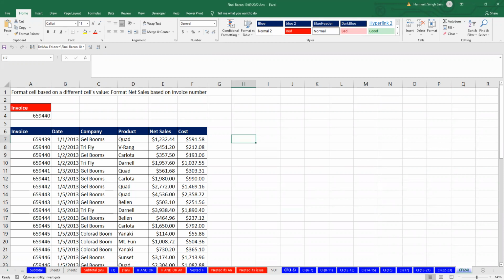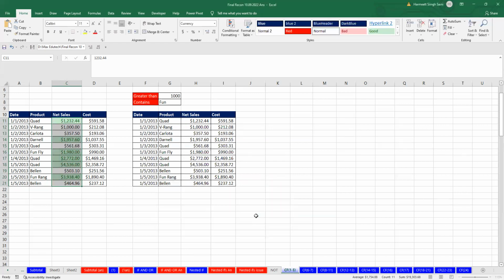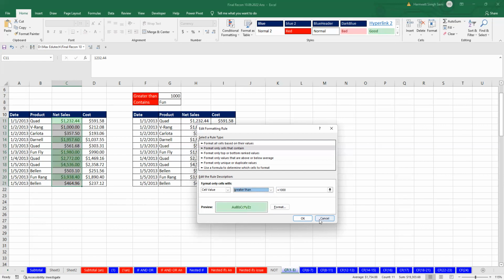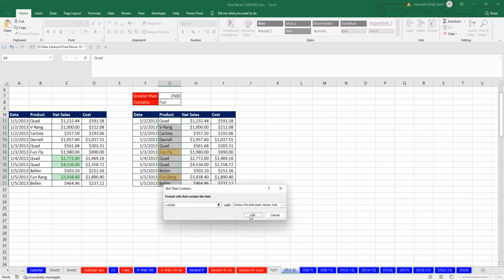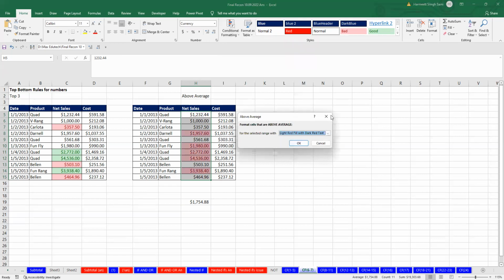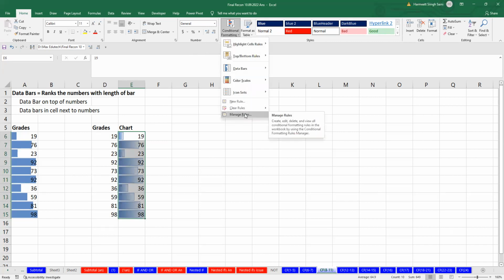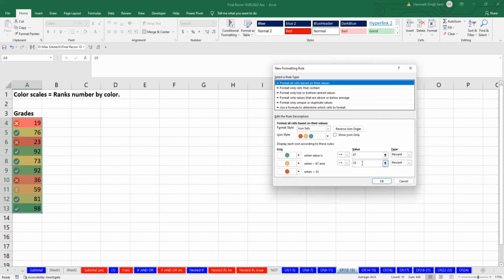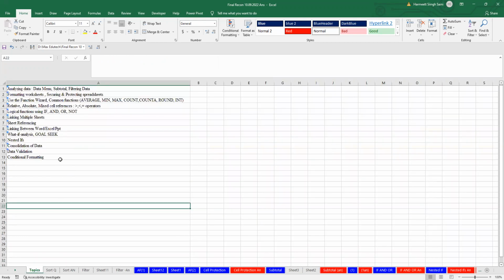Conditional formatting 1